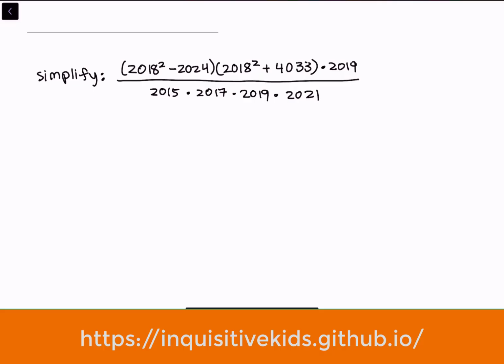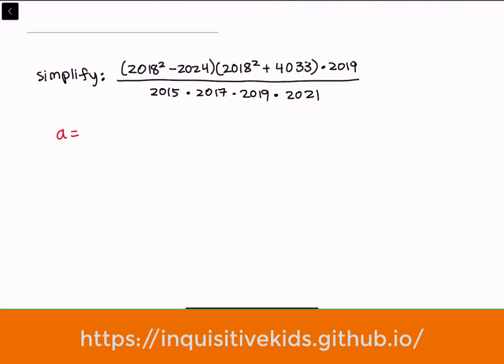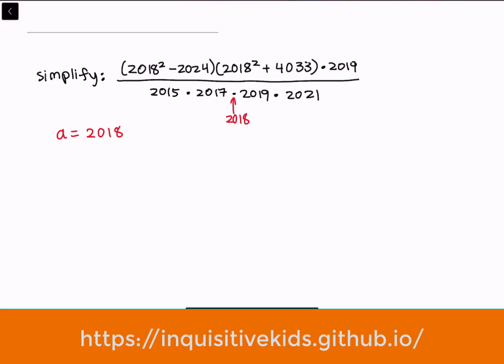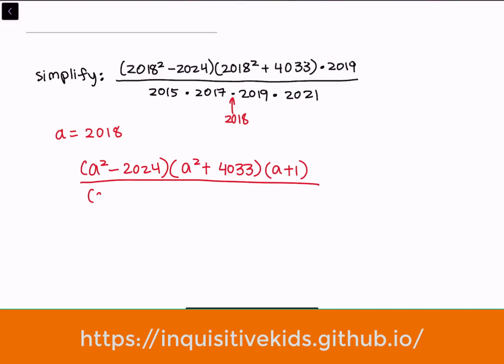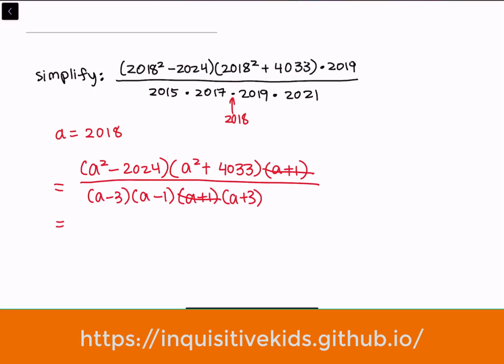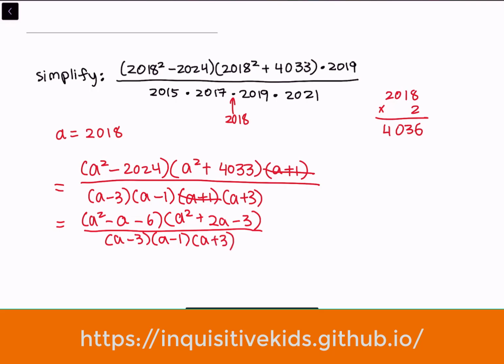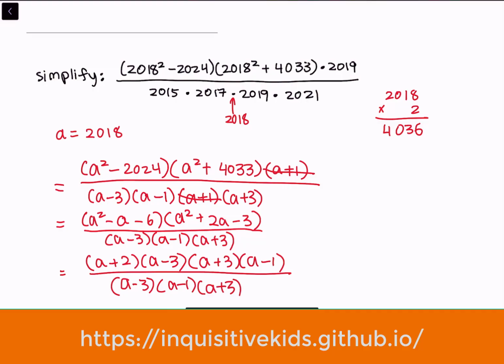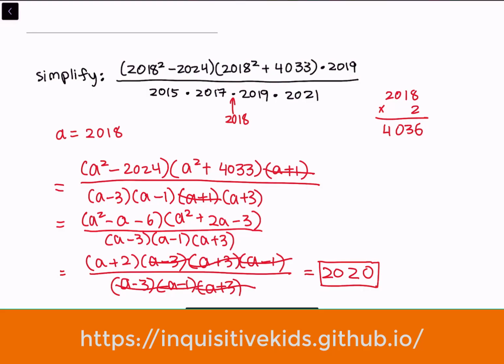Use substitution and factoring to solve this problem!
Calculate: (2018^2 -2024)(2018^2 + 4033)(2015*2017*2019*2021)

How long does it take you to solve this problem?

Test your application of your knowledge of substitution and factoring in this video!